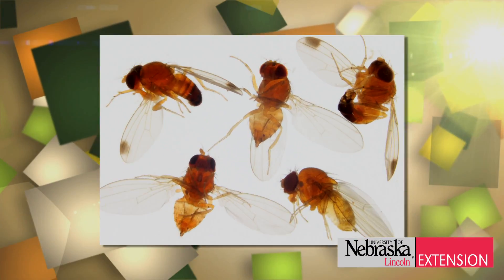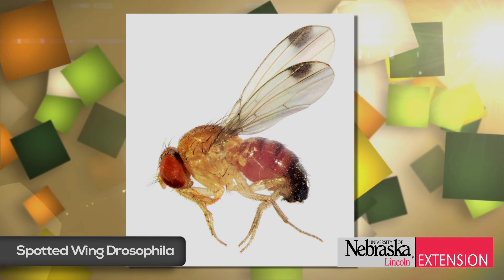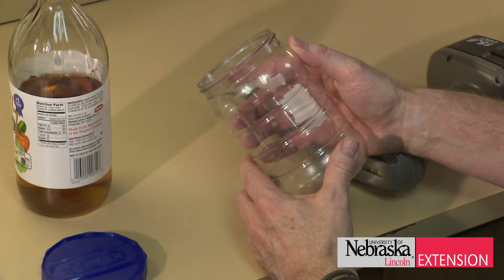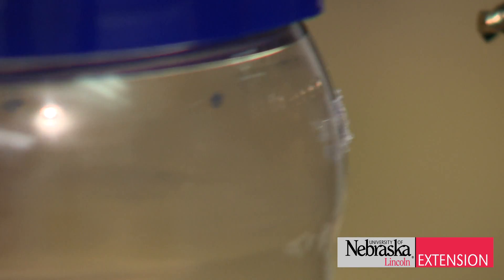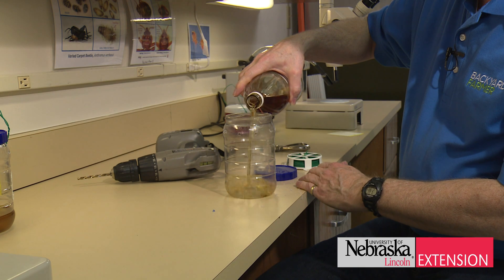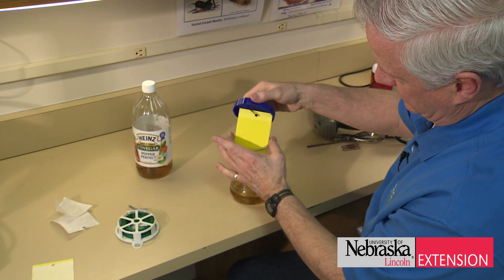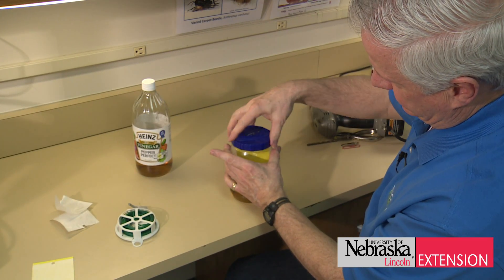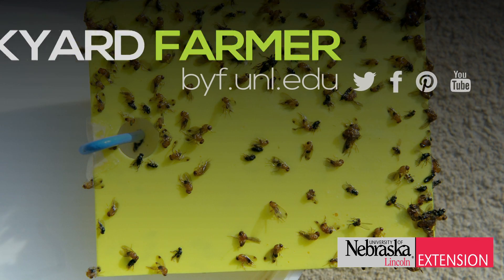Green and Growing Tip: Insect Trap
UNL Extension Entomologist Jim Kalisch builds a simple trap to detect spotted wing drosophilia